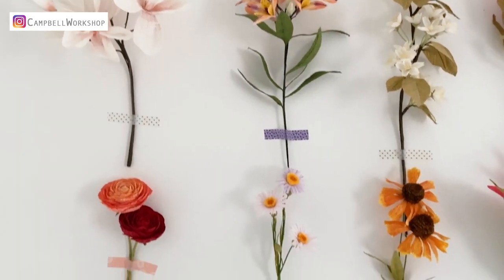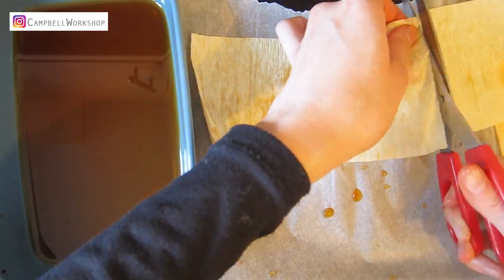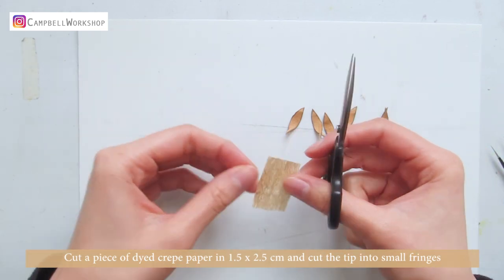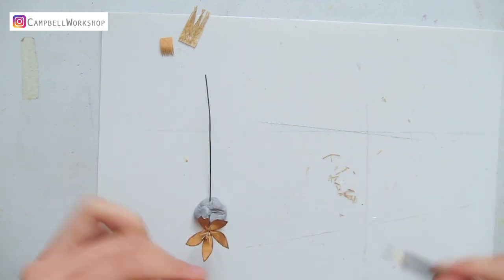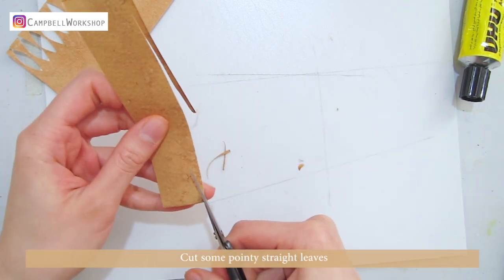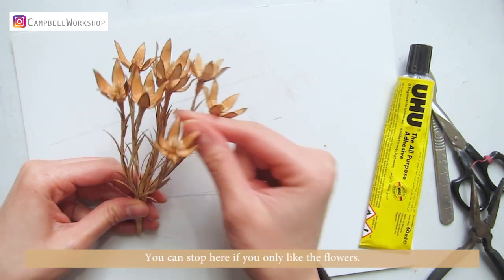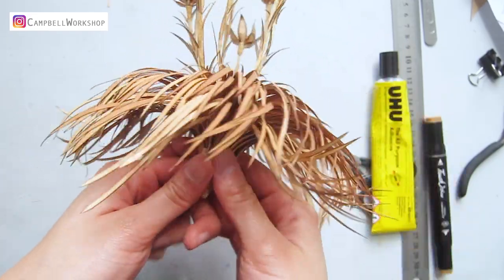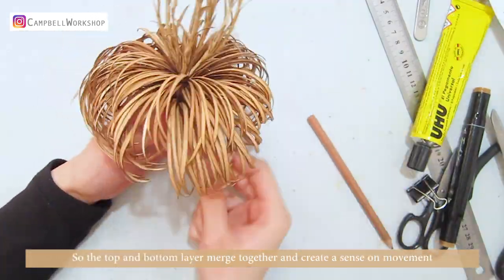HOW TO MAKE - LEONARDO DA VINCI'S STAR OF BETHLEHEM with Paper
This week is our Painter’s Flower Series and we are going to refer to one of the most famous artist on Earth - Leonardo da Vinci. And today we are working with his Botanical Drawing

Our Digital Template is available on our Etsy shop-
campbellworkshop.co.uk/shop/p/paper-leonardo-da-vincis-star-of-bethlehem-digital-template

Crepe papers in Beige

200 gsm Drawing Paper or Watercolour Paper
Black Tea Bags
Marker Pen in Dark Brown
Floral wire in 22 gauge

Paper clips
Paintbrush

our templates
UHU Glue